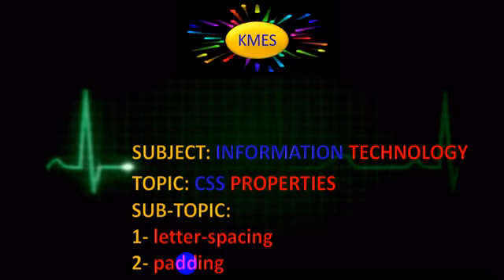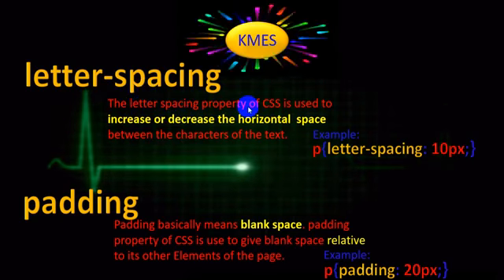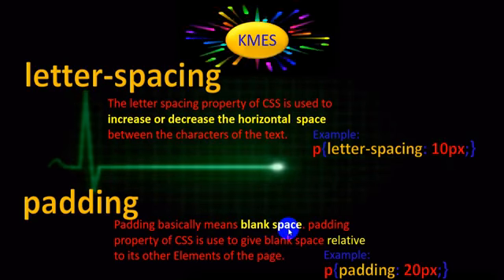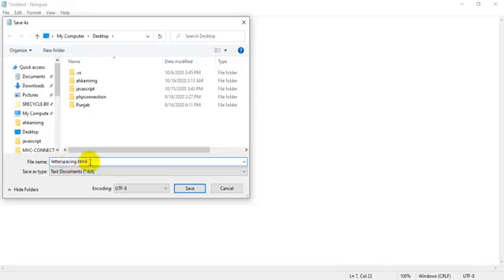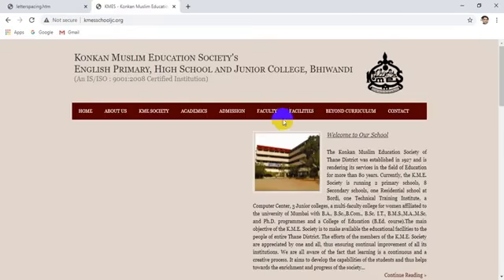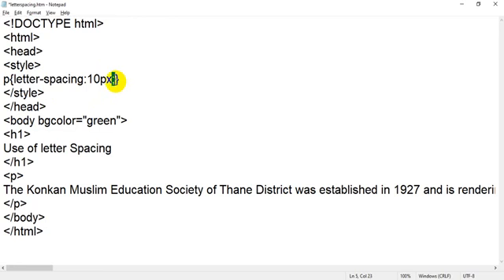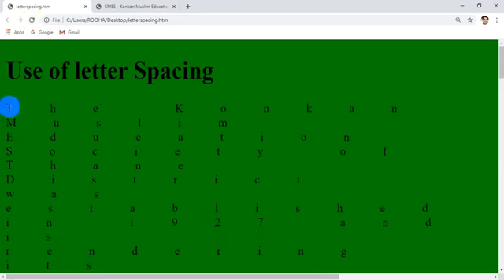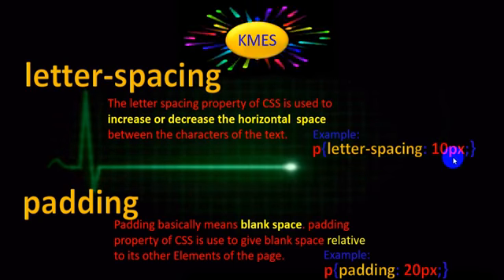letter Spacing property in CSS